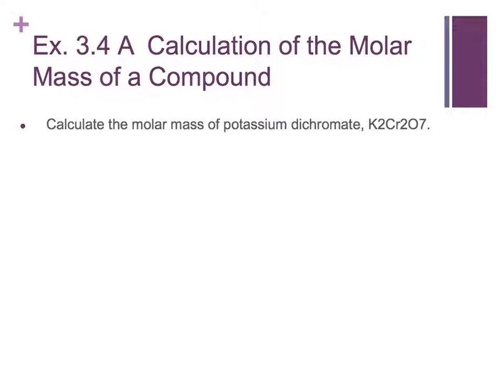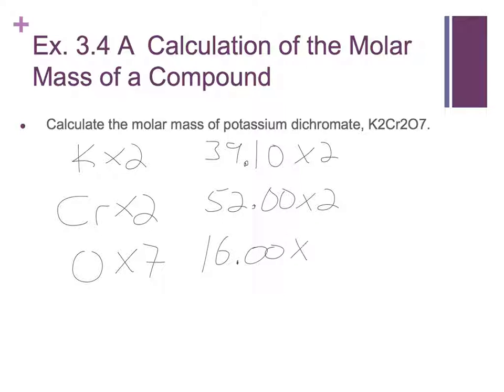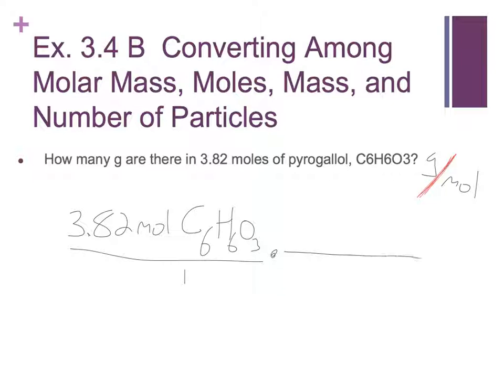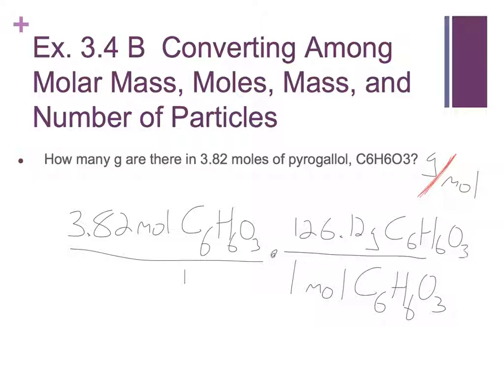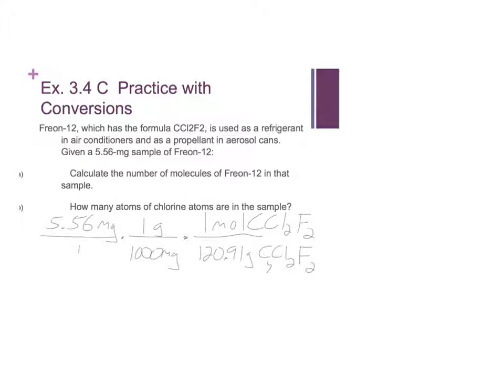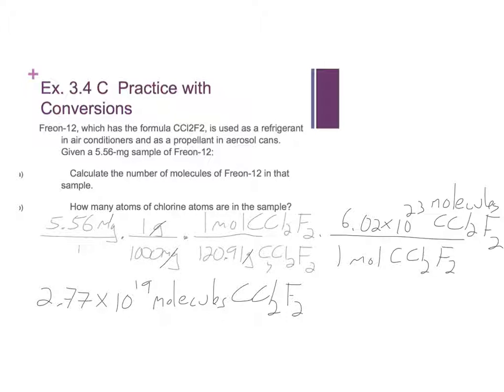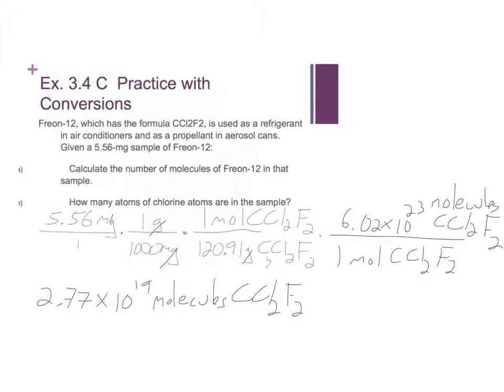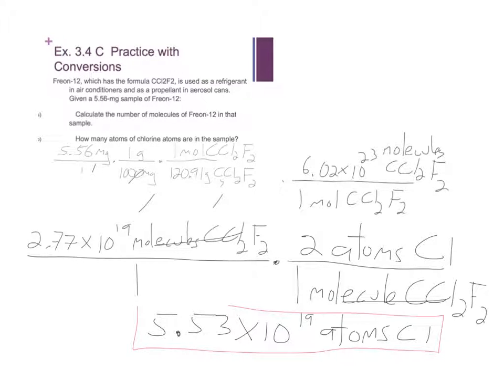3.4-3.5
0:00 - 3.4 A molar mass
1:30 - 3.4 B molar mass conversion to moles
3:01 - 3.4 C molar mass conversion to molecules and atoms